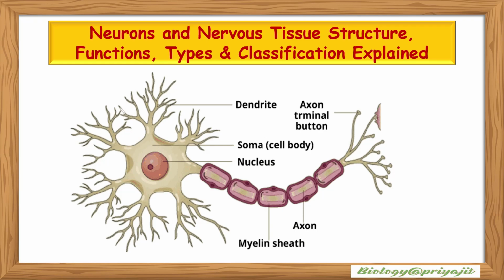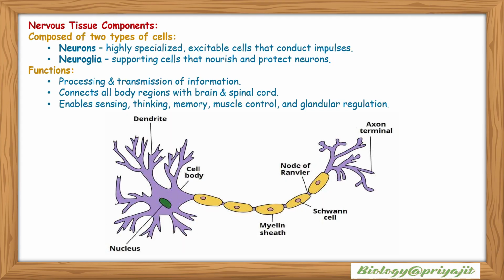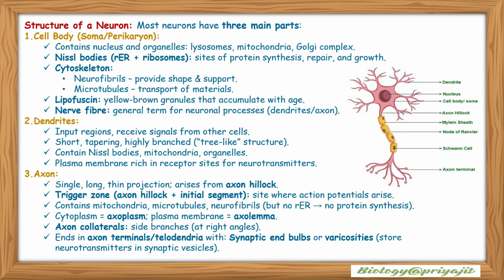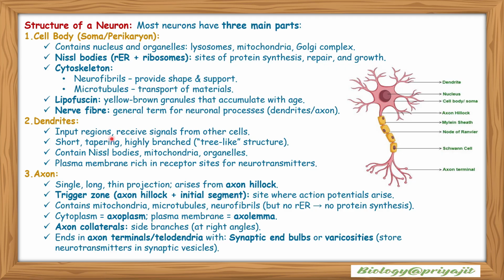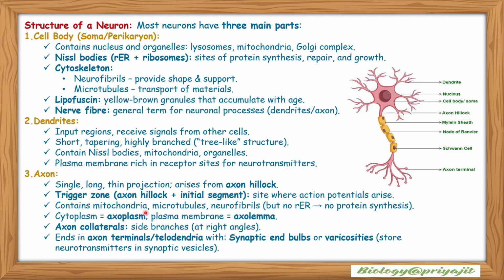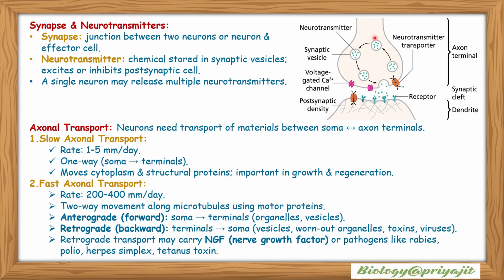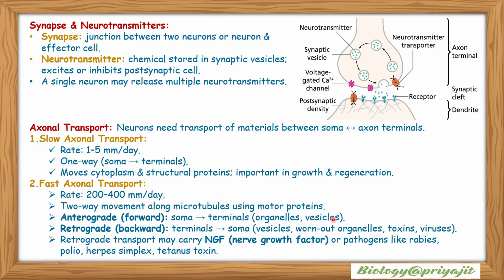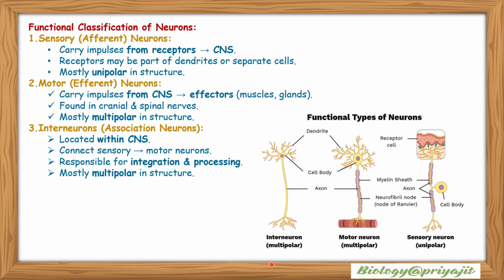Neurons and Nervous Tissue: Structure, Functions, Types & Classification Explained Simply.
Explore the fascinating world of neurons and nervous tissue in this detailed lesson! Learn about the structure, functions, types, and classification of neurons, including cell body, dendrites, axons, and synapses. Understand how resting membrane potential, graded potentials, and action potentials work to transmit signals in the nervous system. This video also covers continuous vs saltatory conduction, the all-or-none principle, and factors affecting nerve impulse propagation. Perfect for NEET, medical, and biology students looking for a comprehensive and easy-to-understand guide on the nervous system.